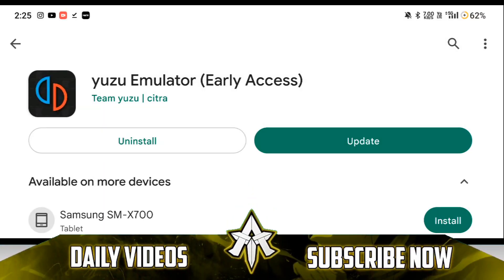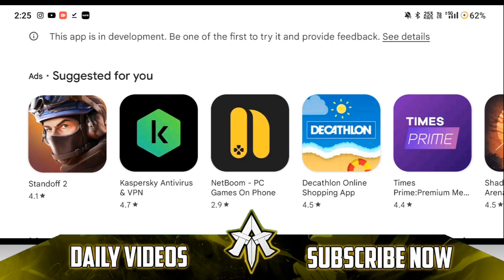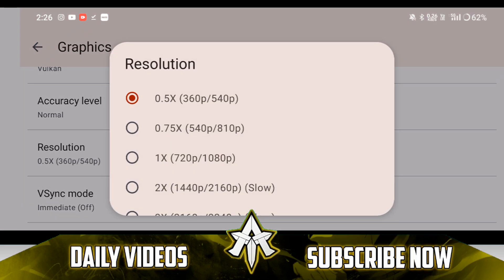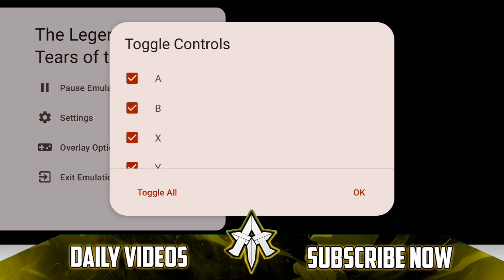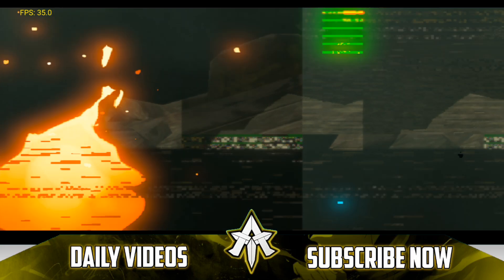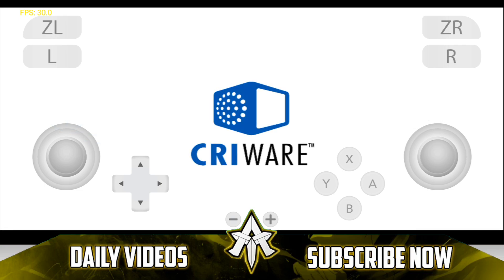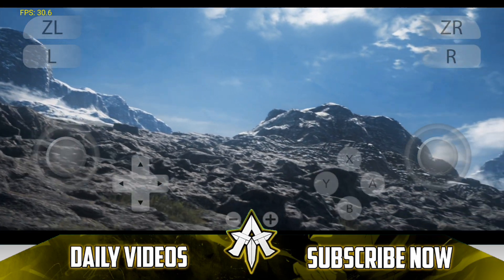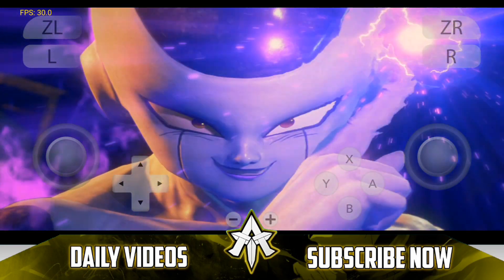Yuzu Emulator Android NEW Update! Lots Of Fixes & More | Nintendo Switch Emulator